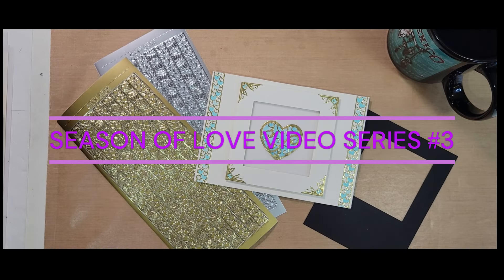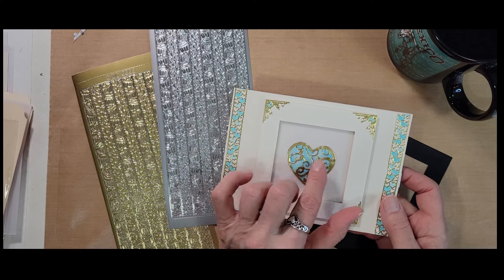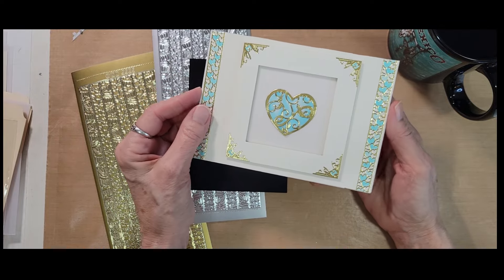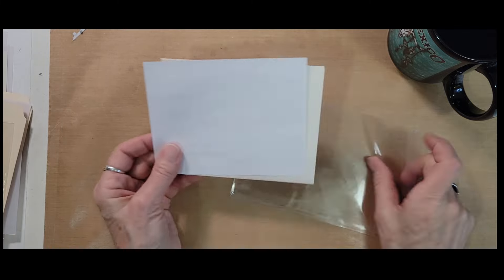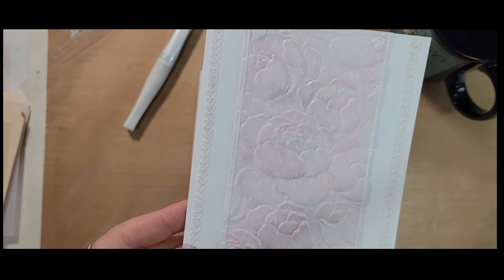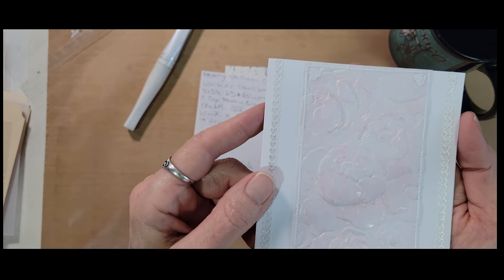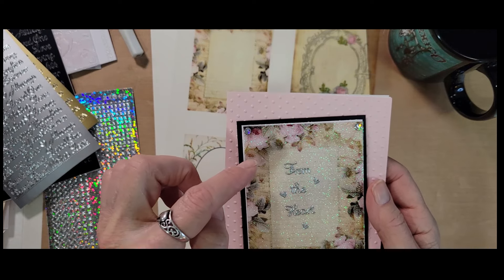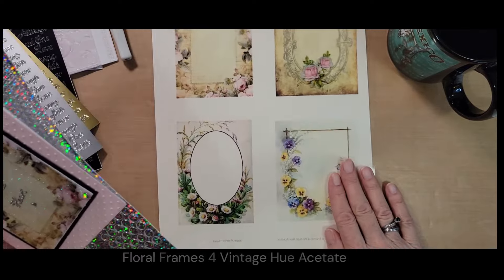Season of Love 3 Video Series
More to share...  ideas and products for the Season of Love series!
Join us for a few minutes of product and technique ideas...  GlitterFilm, Outline Stickers, Vintage Hue Acetates, Embossing Folders, Vellum Cardstock, Adhesives, Foam Tape, Wink of Stella, Glitter just to name a few products we touch on in this short but inspirational video!